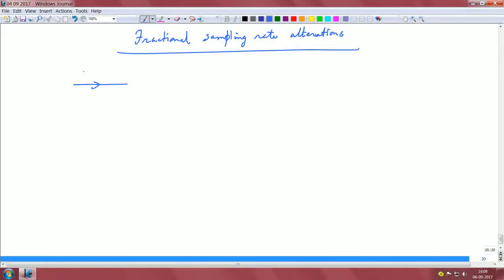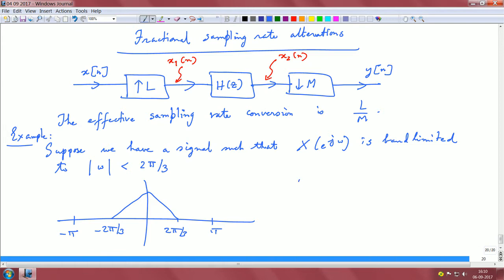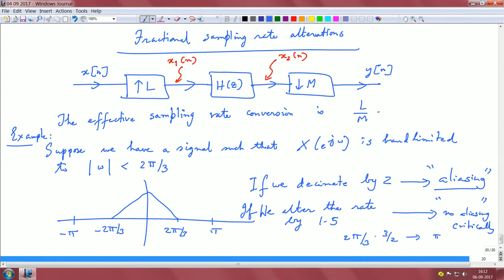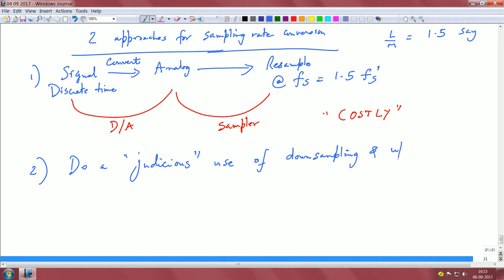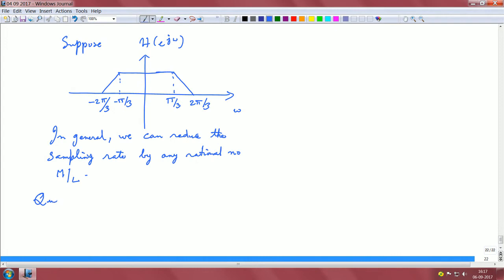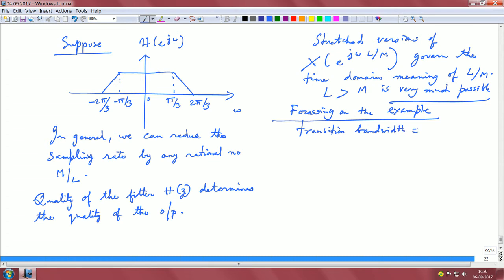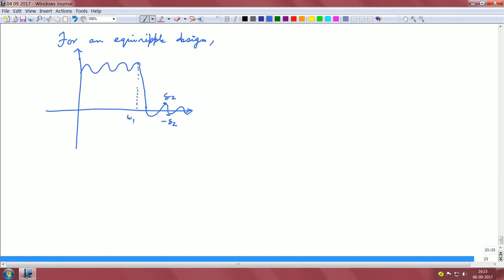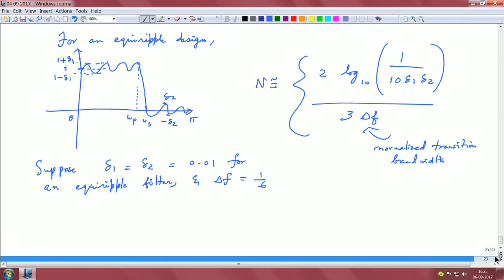Lec36 - Fractional sampling rate alterations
Fractional sampling rate alterations